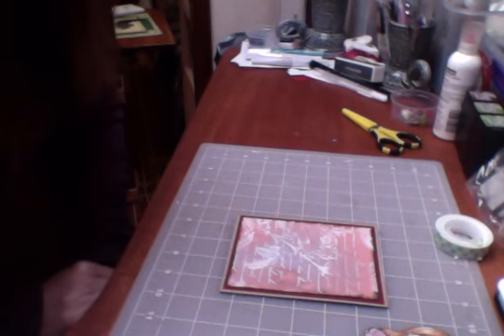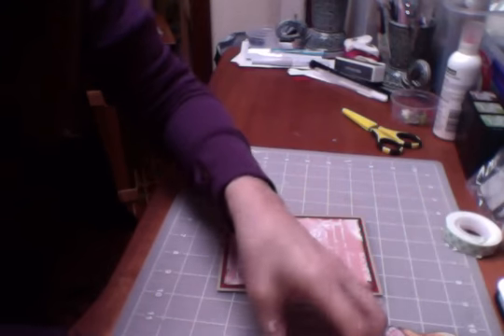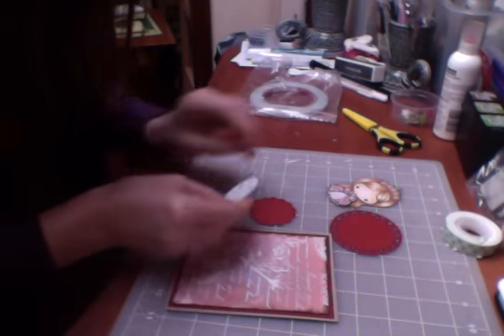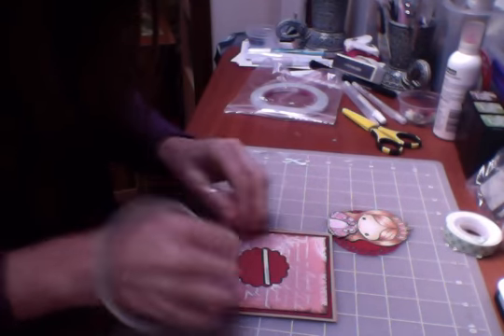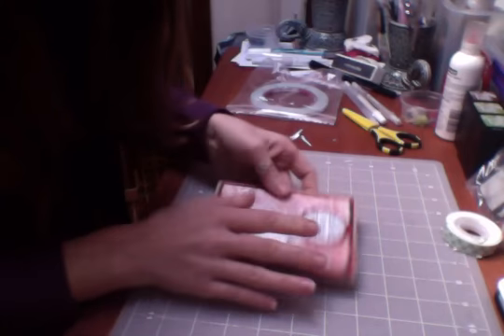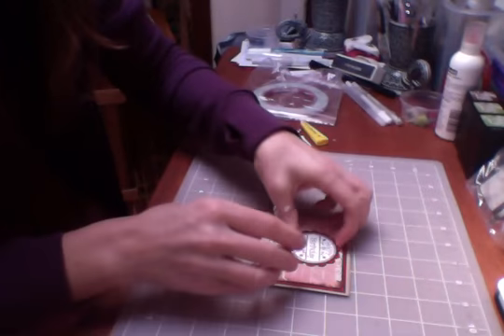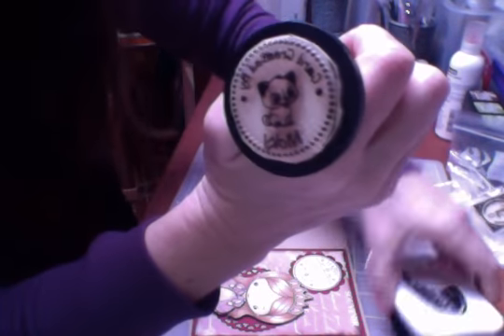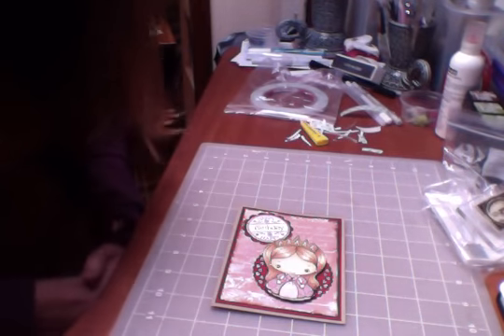Make a card #8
Make a card reusing a background for International Crafters on FB. TGF and LOTV stamps.